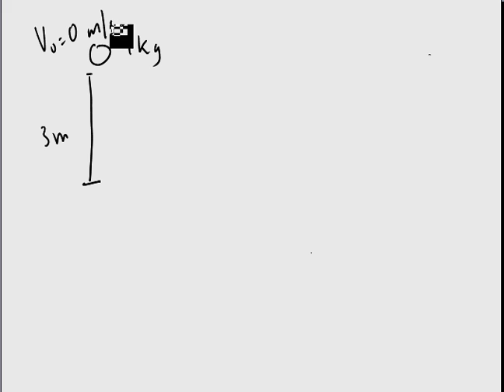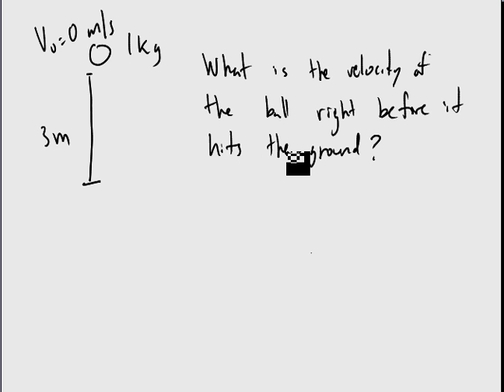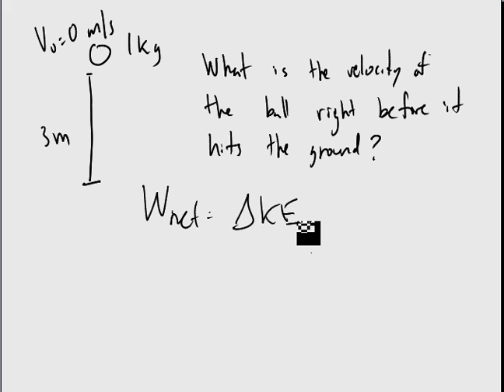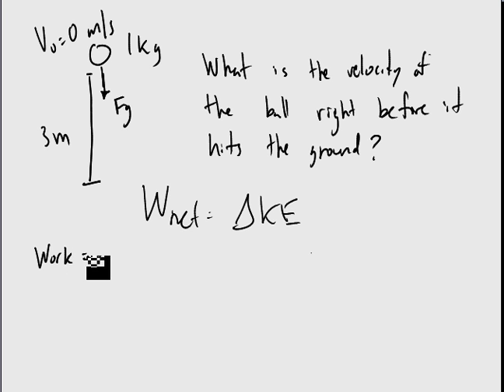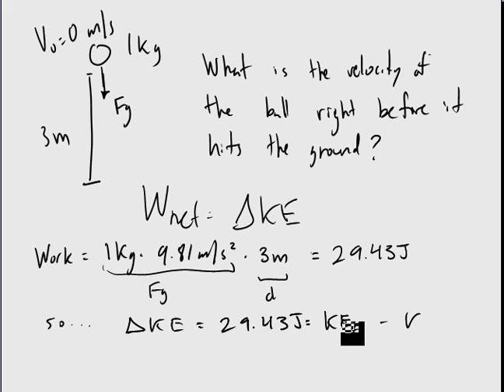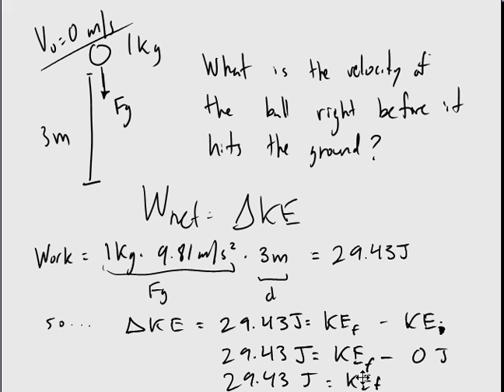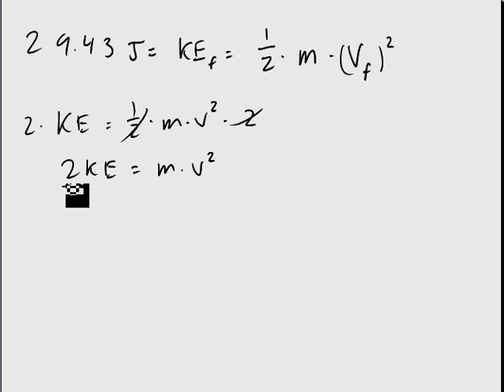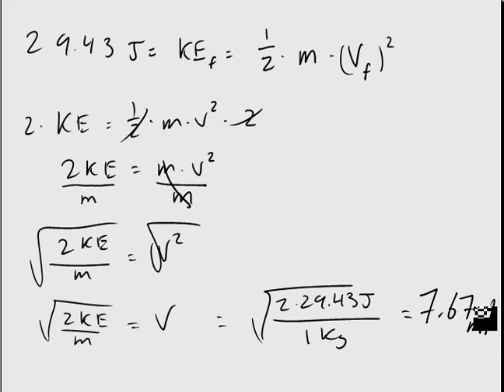Work-Energy Theorem Practice I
Work-Energy Theorem Practice I (Video 11 of Work)